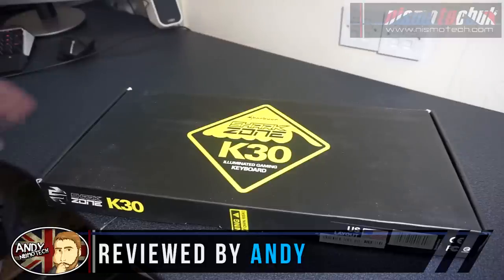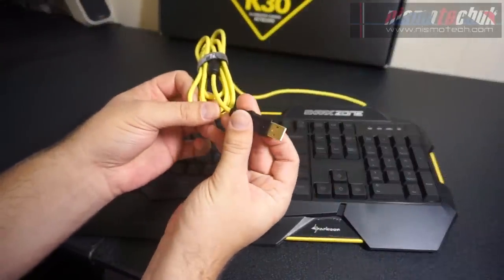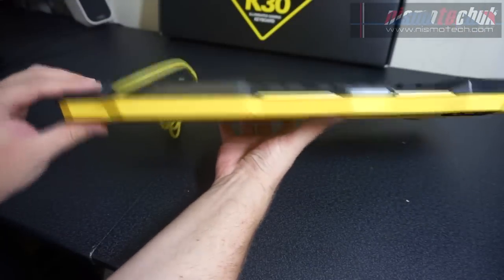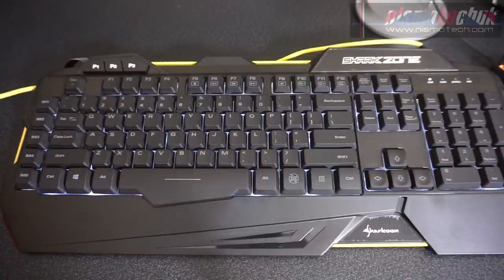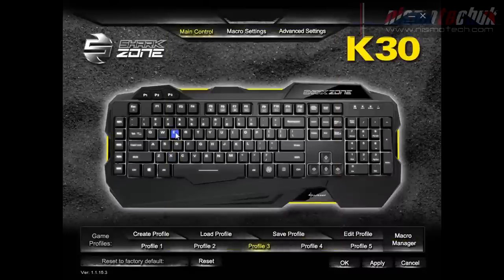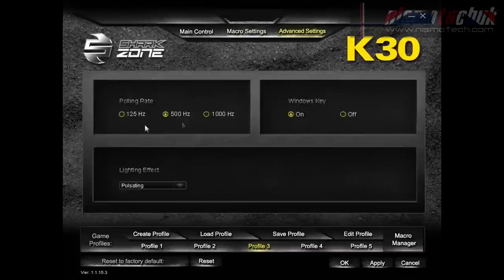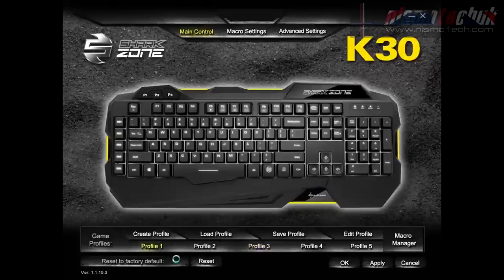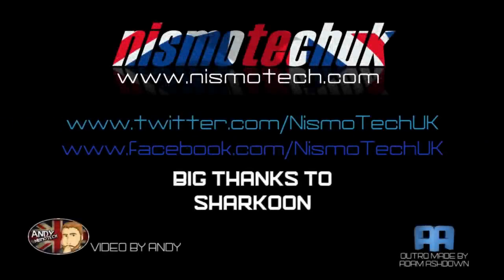Sharkoon Shark Zone K30 {Review}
Welcome to our Review of the Sharkoon Shark Zone K30 Illuminated Gaming Keyboard

For less than £25 you shouldn’t be afraid to swim with the sharks!! Aggressive looking gaming keyboard with plenty of great features.

Please use the links down below to purchase
USA -- tbc
CA – tbc